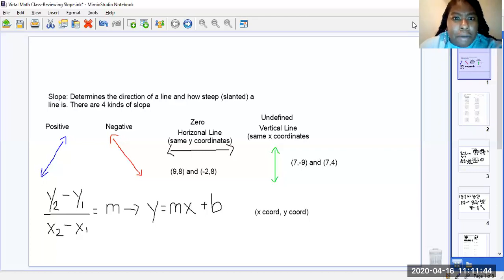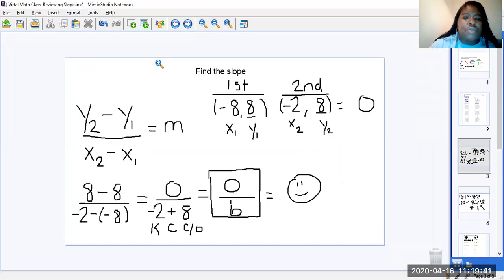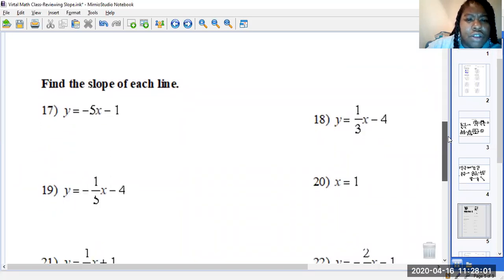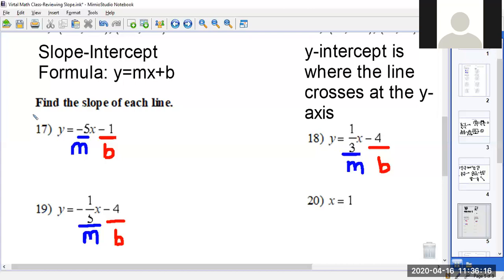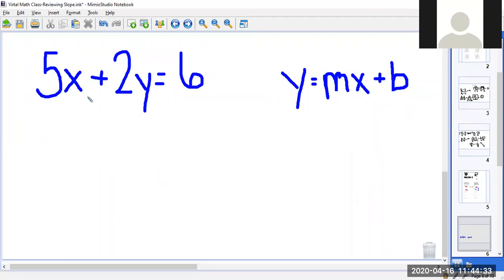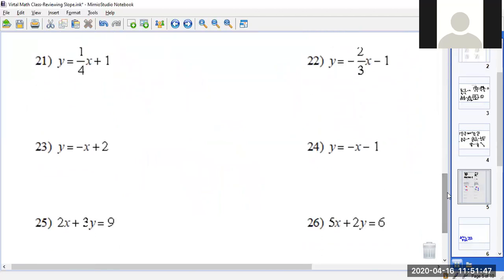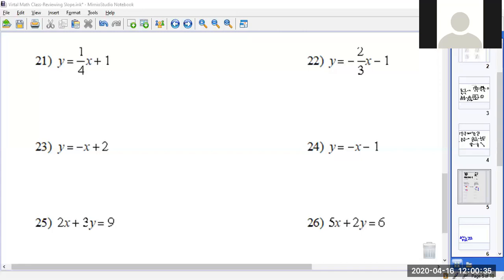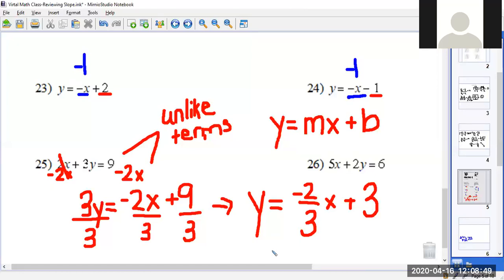4-16-2020: Continuing with Slope & Introducing the Slope Intercept Formula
Hey y'all! In today's episode of Ms. Hampton's Virtual Math Class lol we are continuing our conversation of slope. We also discussed the slope intercept formula along with the y-intercept.